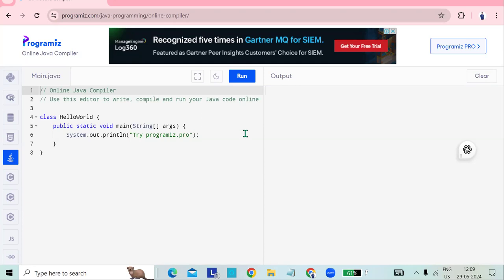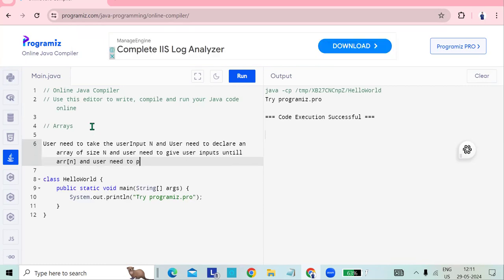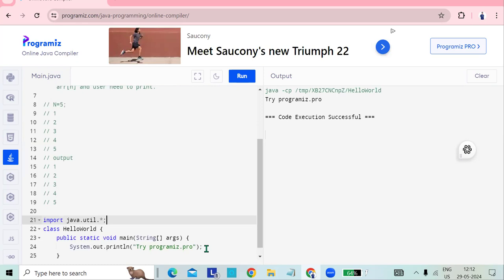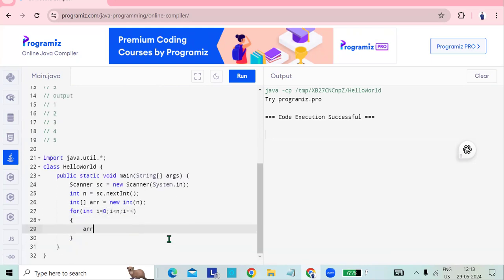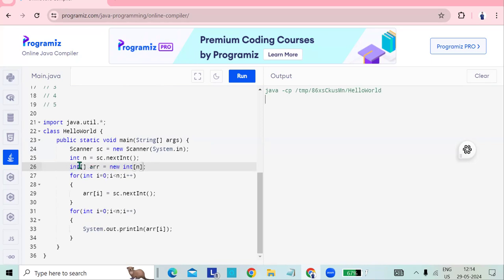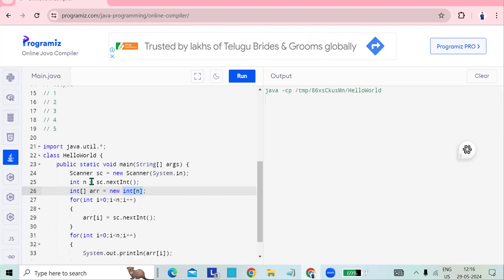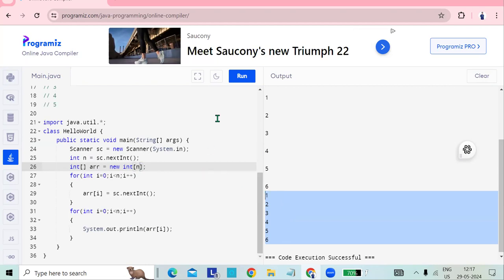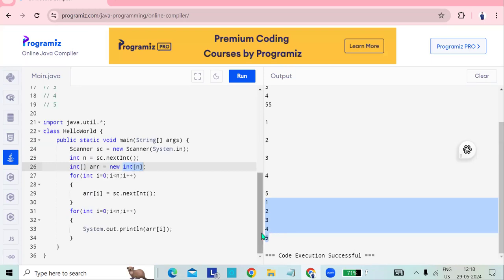Java Essentials: Mastering Arrays with User Input - A Step-by-Step Tutorial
👨‍💻 Dive into the world of Java programming with our latest tutorial! In this video, we break down the fundamentals of arrays and user input, making it easy for beginners to grasp and experts to review. Watch as we guide you through the process of creating a dynamic array, taking user input, and displaying the results with clarity. Perfect for aspiring developers and seasoned coders alike, this tutorial is your gateway to mastering Java arrays.